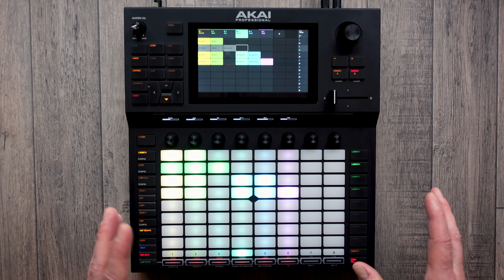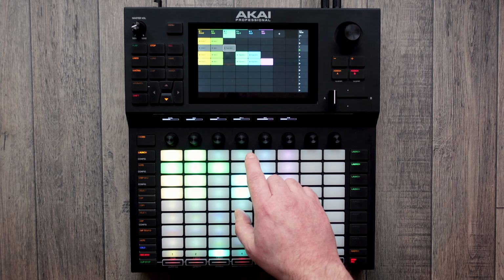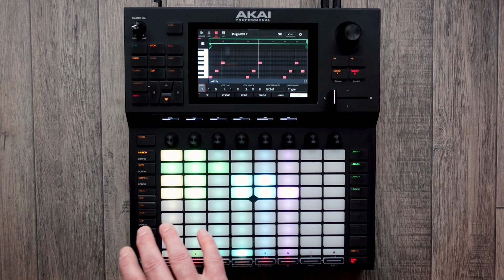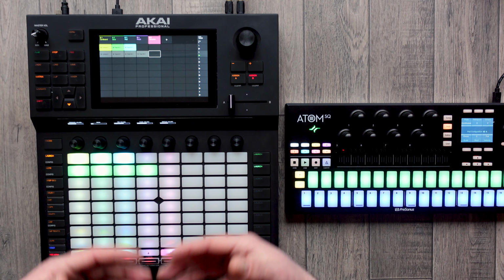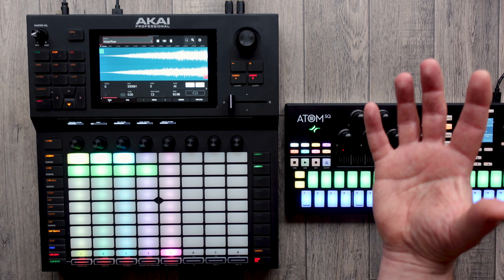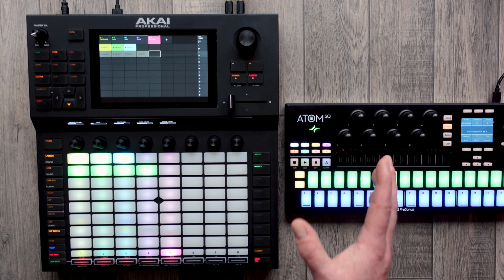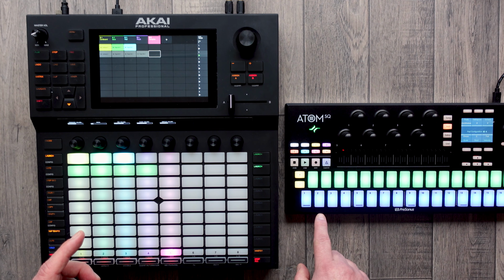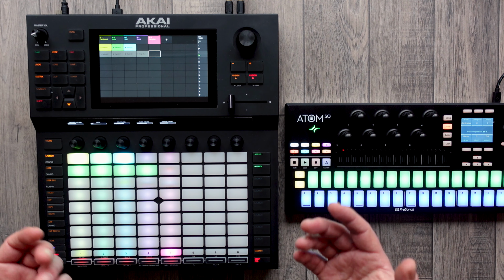Akai Force: Make Interesting Music PT2 - Call & Response, Tension & Release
Part two in a little series of videos about techniques or practices which can help you make music which grabs your listeners by the brain, and keeps them engaged. Here we look at call and response, and tension and release, two principles which help make for an engaging, interesting arrangement.